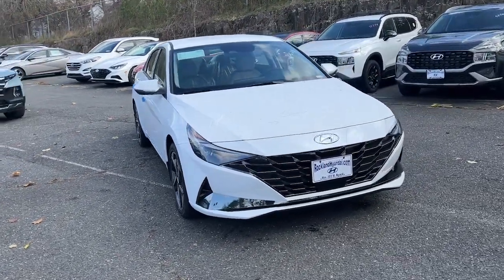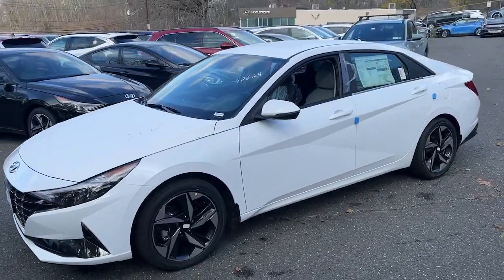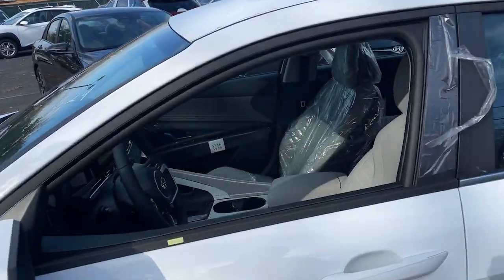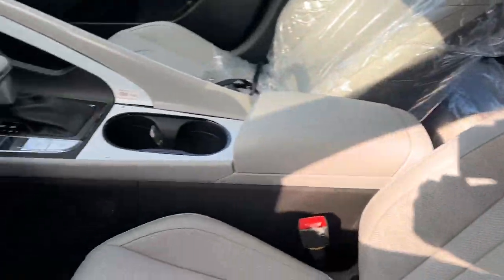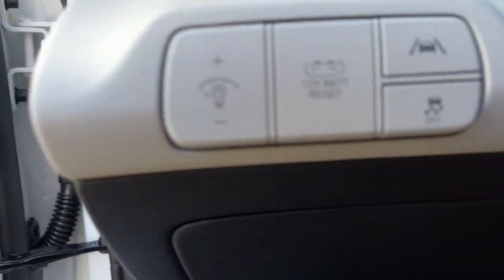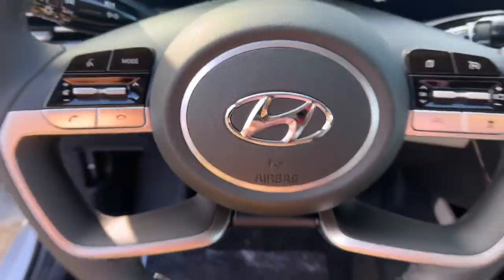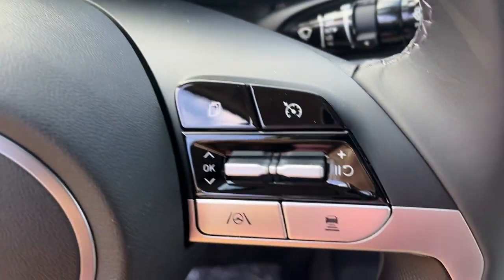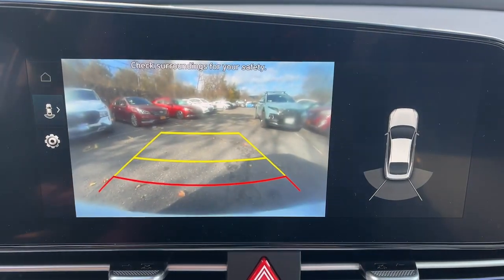2023 Hyundai Elantra West Nyack, Nanuet, New City, Blauvelt, Spring Valley, NY 42624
Ceramic White New 2023 Hyundai Elantra Limited available in West Nyack. New York at Rockland Hyundai. Servicing the Nanuet, New City, Blauvelt, spring valley, NY area.

#{MAKE}
#{MODEL}
2023 Hyundai Elantra Limited - Stock#: 42624

Rockland Hyundai
55 NY 303

bEquipment/bbrThe installed navigation system will keep you on the right path. See whats behind you with the back up camera on this small car. The state of the art park assist system will guide you easily into any spot. The Hyundai Elantra has a 1.6 liter 4 Cylinder Engine high output engine. This Hyundai Elantra is front wheel drive. This model shines with clean polished lines coated with an elegant white finish. Anti-lock brakes are standard on the vehicle. The Hyundai Elantra is equipped with a gasoline engine. It is built for driving comfort with a telescoping wheel. Easily set your speed in it with a state of the art cruise control system.  Increase or decrease velocity with the touch of a button. Light weight alloy wheels on the vehicle are the perfect compliment to a stylish body. The shiftable automatic in this small car gives you to option to control your gears manually without having to give up the convenience of an automatic transmission.brbrbPackages/bbrCARGO NET. CARPETED FLOOR MATS. MUDGUARDS. REAR BUMPER APPLIQUE. Equipment listed is based on original vehicle build. Please confirm the accuracy of the included equipment by calling the dealer prior to purchase.
CARGO NET,CARPETED FLOOR MATS,MUDGUARDS,REAR BUMPER APPLIQUE,Engine: 1.6L GDI DOH I4 D-CVVT,Transmission: 6-Speed Dual Clutch (DCT);  drive mode select (Eco; normal; sport; smart),Front-Wheel Drive,3.23 Axle Ratio,Battery w/Run Down Protection,120 Amp Alternator,Gas-Pressurized Shock Absorbers,Front Anti-Roll Bar,Electric Power-Assist Speed-Sensing Steering,Single Stainless Steel Exhaust,11 Gal. Fuel Tank,Strut Front Suspension w/Coil Springs,Torsion Beam Rear Suspension w/Coil Springs,Regenerative 4-Wheel Disc Brakes w/4-Wheel ABS; Front Vented Discs; Brake Assist; Hill Hold Control and Electric Parking Brake,Lithium Polymer Traction Battery 1.32 kWh Capacity,Wheels: 17 x 7.0J Alloy,Tires: 225/45R17,Wheels w/Machined w/Painted Accents Accents,Steel Spare Wheel,Compact Spare Tire Mounted Inside Under Cargo,Clearcoat Paint,Express Open/Close Sliding And Tilting Glass 1st Row Sunroof w/Sunshade,Body-Colored Front Bumper w/Dark Chrome Bumper Insert,Body-Colored Rear Bumper w/Dark Chrome Bumper Insert,Body-Colored Door Handles,Chrome Side Windows Trim and Black Rear Window Trim,Body-Colored Power Heated Side Mirrors w/Manual Folding and Turn Signal Indicator,Fixed Rear Window w/Defroster,Light Tinted Glass,Variable Intermittent Wipers,Fully Galvanized Steel Panels,Dark Chrome Grille,Trunk Rear Cargo Access,Headlights-Automatic Highbeams,Auto On/Off Projector Beam Led Low/High Beam Auto High-Beam Daytime Running Lights Preference Setting Headlamps w/Delay-Off,Perimeter/Approach Lights,LED Brakelights,Streaming Audio,Window Grid And Roof Mount Antenna,Premium Amplifier,Digital Signal Processor,2 LCD Monitors In The Front,Turn-By-Turn Navigation Directions,Heated & Ventilated Front Bucket Seats;  6-way adjustable power drivers seat w/lumbar support and height adjustment; Integrated Memory System (IMS) w/seat easy access and 4-way adjustable front passenger seat w/seat back pocket,6-Way Driver Seat,Passenger Seat,60-40 Folding Split-Bench Front Facing Fold Forward Seatback Rear Seat,Manual Tilt/Telescoping Steering Column,Leather/Metal-Look Steering Wheel,Front Cupholder,Rear Cupholder,Remote Releases -Inc: Smart Trunk Proximity Cargo Access and Mechanical Fuel,Cruise Control w/Steering Wheel Controls,Distance Pacing w/Traffic Stop-Go,HVAC;  Underseat Ducts,Voice Activated Dual Zone Front Automatic Air Conditioning,Glove Box,Driver Foot Rest,Full Cloth Headliner,Interior Trim;  Metal-Look/Piano Black Instrument Panel Insert; Metal-Look Door Panel Insert; Metal-Look/Piano Black Console Insert and Chrome/Metal-Look Interior Accents,Leatherette Door Trim Insert,Leather/Piano Black Gear Shifter Material,Driver And Passenger Visor Vanity Mirrors w/Driver And Passenger Illumination; Driver And Passenger Auxiliary Mirror,Full Floor Console w/Covered Storage; Mini Overhead Console w/Storage and 1 12V DC Power Outlet,Front Map Lights,Fade-To-Off Interior Lighting,Full Carpet Floor Covering,Carpet Floor Trim and Carpet Trunk Lid/Rear Cargo Door Trim,Cargo Space Lights,Blue Link Connected Car Service (3-year complimentary subscription) Tracker System,Memory Settings;